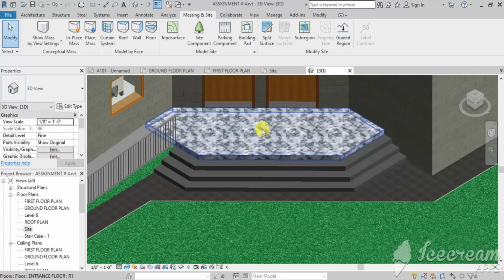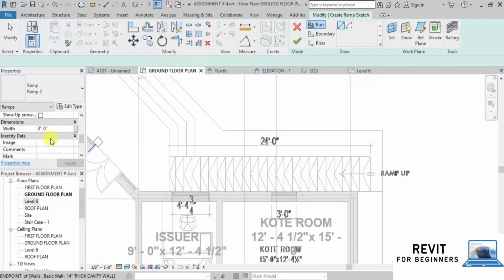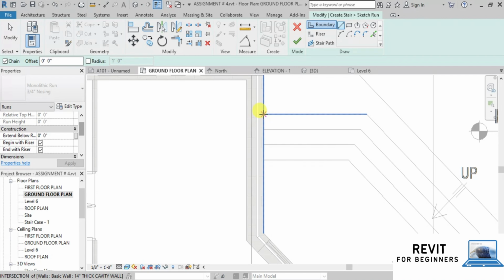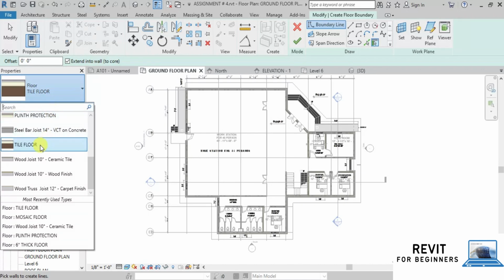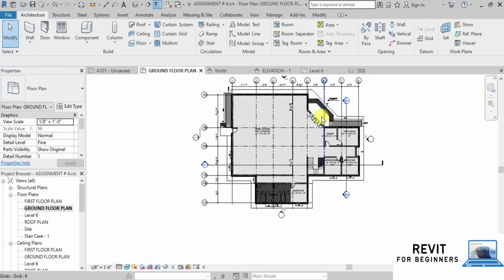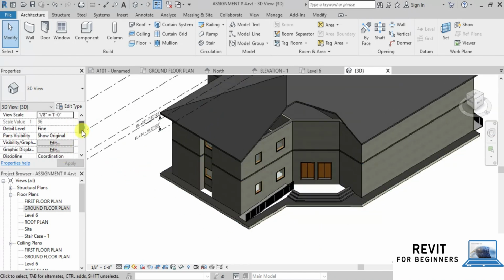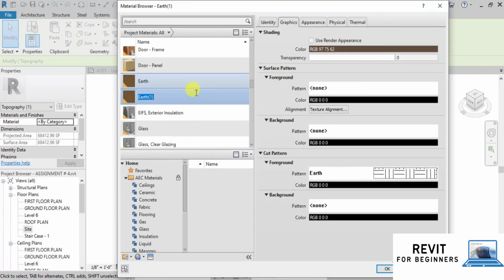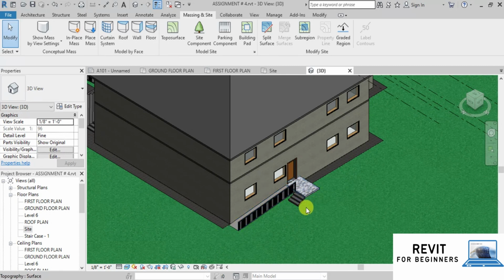Revit BIM Complete Project Part - 4 | Site Plan in Revit | Revit Tutorial | Revit for Beginners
We will learn to create a double-story building project in this video series.
In this video, we will create a ramp, external steps, floors, plinth protection and site plan.